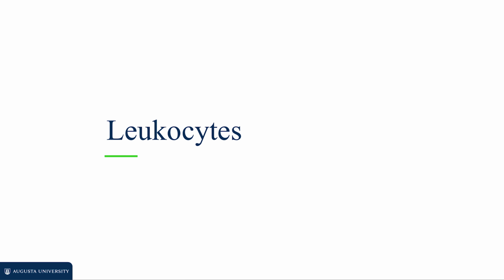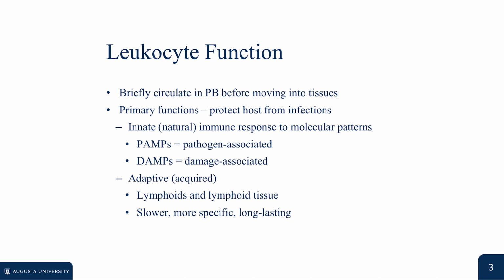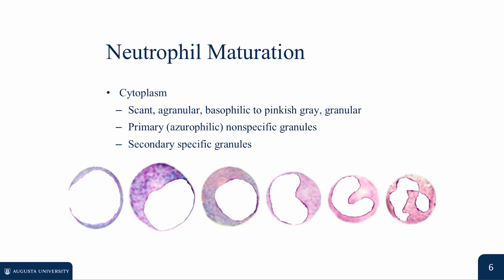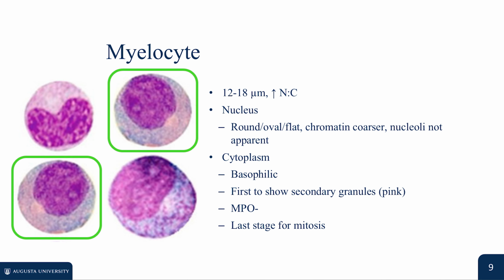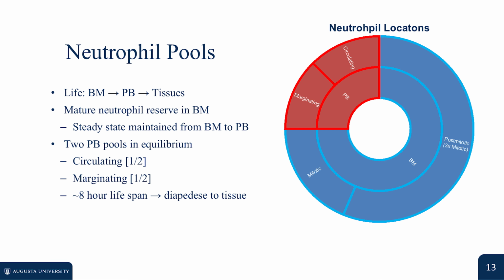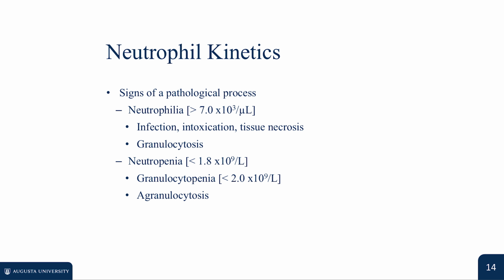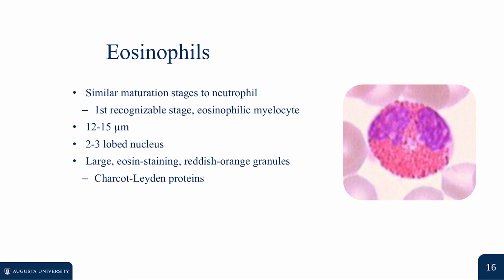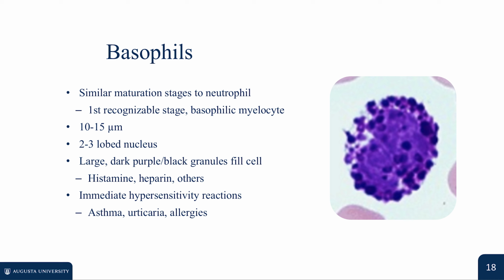Blood's Cellular Elements | Granulocytes